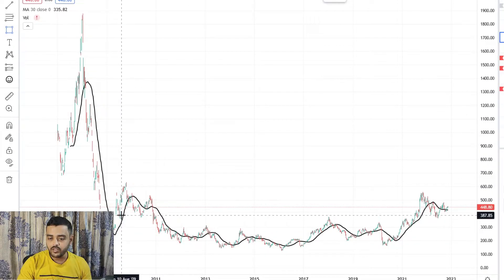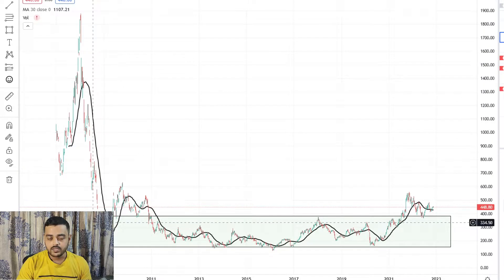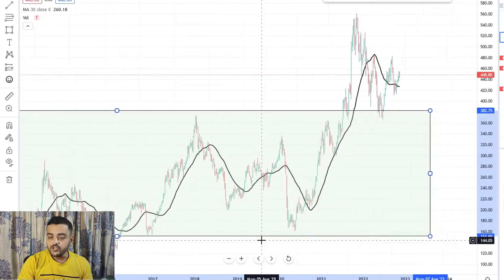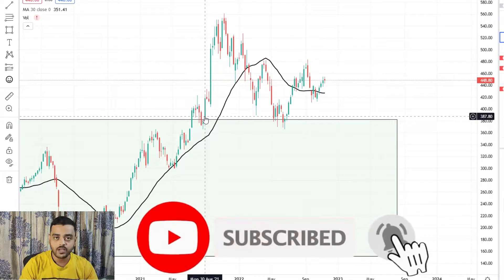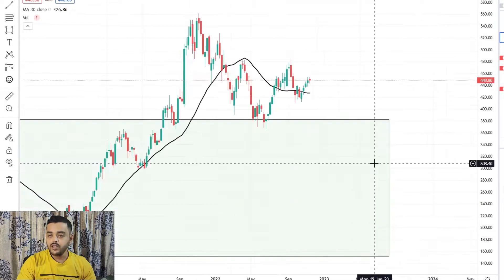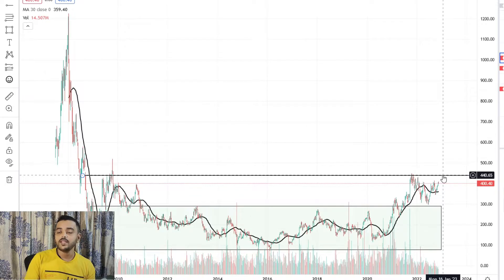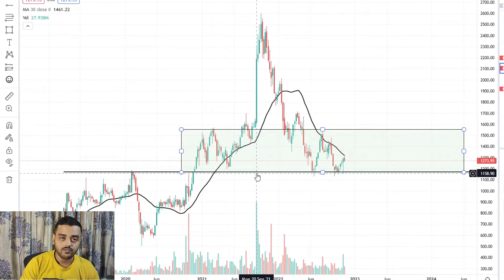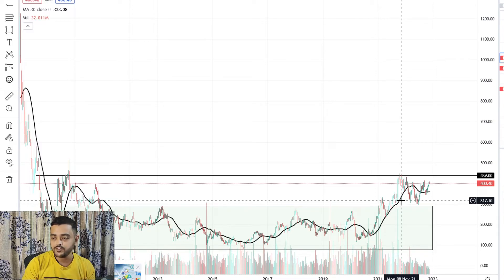REALTY SECTOR STAGE ANALYSIS | LONG TERM STAGE 1 BREAKOUT | DLF, GODREJ PROPERTIES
This video is part of a new playlist that I am working for all beginners on how to use Stan Weinstein's Stage Analysis to create a consistent plan for Stock market investment.

In this video I have used "Stan Weinstein's Stage Analysis" on NIFTY REALTY SECTOR to share my perspectives on which stage it is currently at and shared it's journey since the 2008 Stock Market Crash and subsequently I have shared Technical Analysis of a few KEY STOCKS such as DLF, Godrej Properties, Oberoi Realty. All of these stocks are at a crucial stage and I am waiting for Significant volume break out.

I also did detailed stage analysis videos on NIFTY 50, PSU Banks, MEDIA Sector and a few other stocks and my trading plan is heavily relies on Stan Weinstein's Stage Analysis.

If you have any queries regarding Stan Weinstein's Stage Analysis and his plan or trading psychology, you can write me at